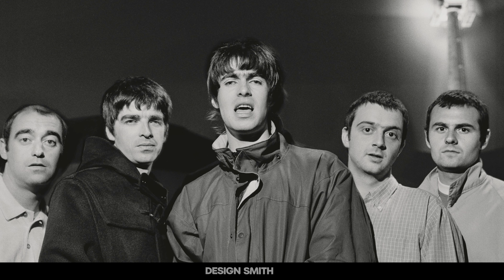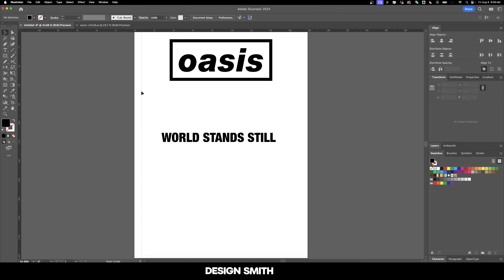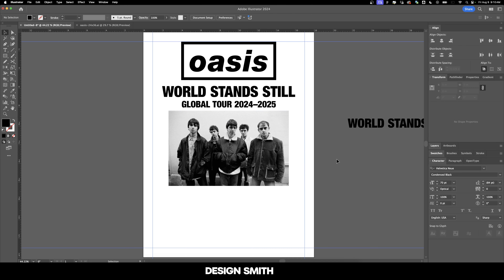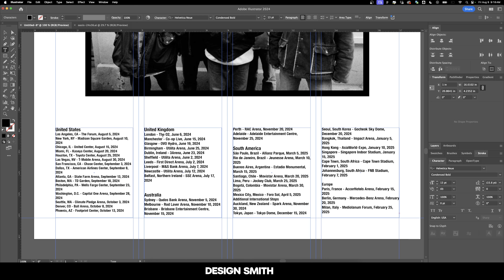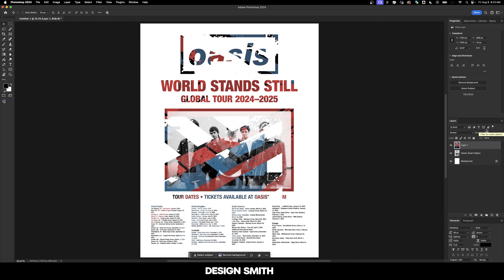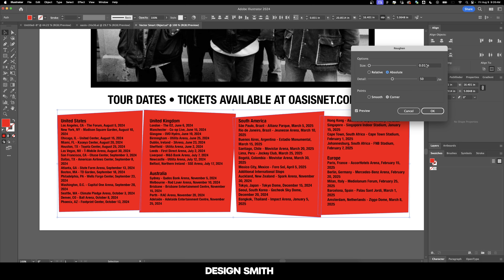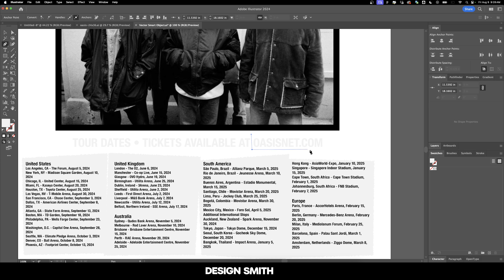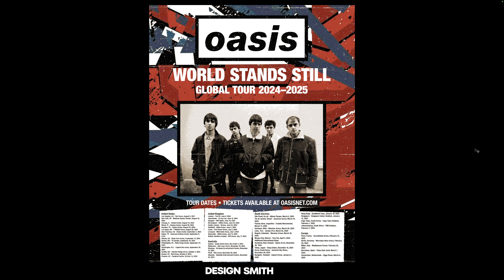What if Oasis Had a Reunion Tour? 💥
I've been listening to Oasis a lot lately and I was wondering what it would be like if they had a reunion tour. It would be huge and I would do everything in my power to get front row seats!

In this video, I'll be making an Oasis reunion tour poster in Illustrator and Photoshop. I love the finished product so much that I think I'll get it printed. A guy can dream, right??